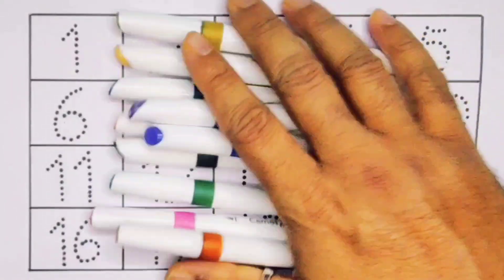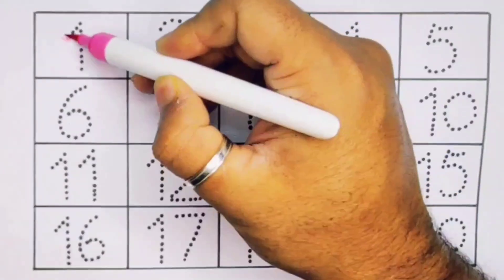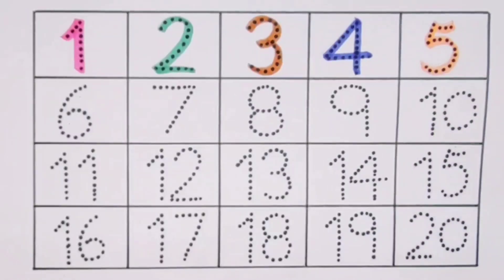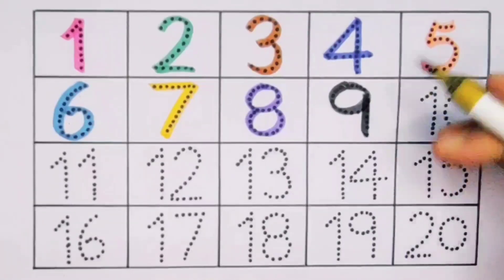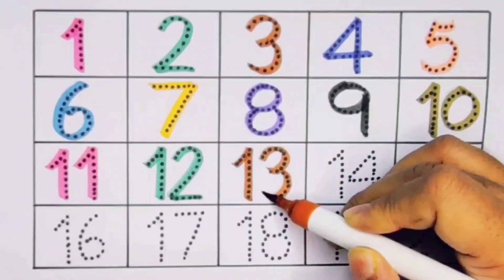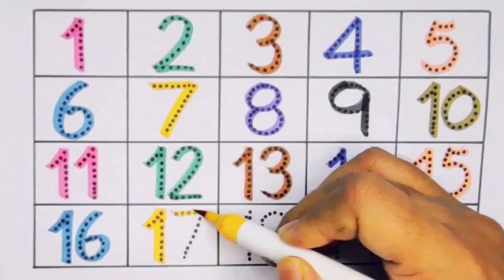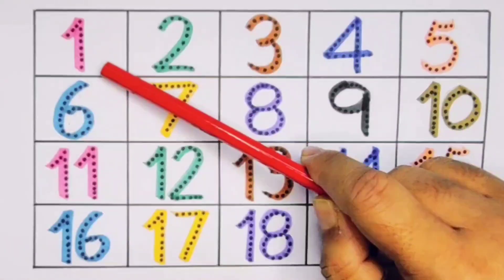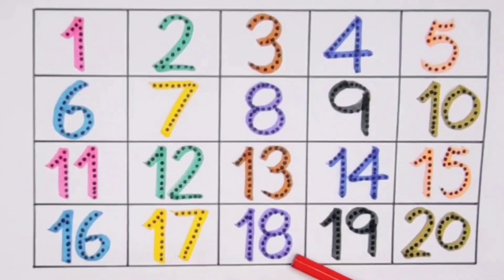One two three, 123, 123 for kids, 1 to 100 Counting, Numbers name, 1234 nursery rhymes song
#123 #1334 counting

123 Counting, One two three, 1234, 1 to 20 for kids, Numbers name, 1-100, Toddler learning video

Count One two three, 123, 1 to 20 for kids, 1234 numbers, 1-100, 123 nursery rhymes song

One two three, 123, 1 to 20 learning for kids, Numbers name, 1-100 counting, 123 nursery rhymes

One two three, 123 learning for kids, 1 to 20 Counting, 1234, 1-100 numbers, 123 nursery rhymes song

One two three, 123, 1 to 20, Numbers name, Counting for kids, 1-100, 123 nursery rhymes song

Count 123, 1 2 3 4, 1 to 20 for kids, Numbers name, 1-100 counting, 123 nursery rhymes song

1234 Counting , 1 to 20 , One two three | Numbers name , 123 for kids , 1-100 | 123 rhymes

1234 Counting for kids , 123 , 1- 20 , Numbers name | 1-100 , Numbers Counting , 123 nursery rhymes

Count 123 , 1234 , One two three | 1 to 20 for Kids , 1-100 , Numbers name | 123 Counting song

123 learning for toddler
123 preschool Learning
cocomillon
baby shark
blippi
ABCD teaching
A to Z ABCD video
123 ABC video